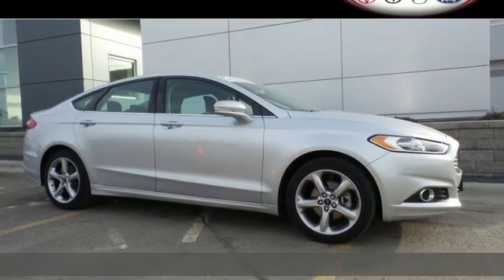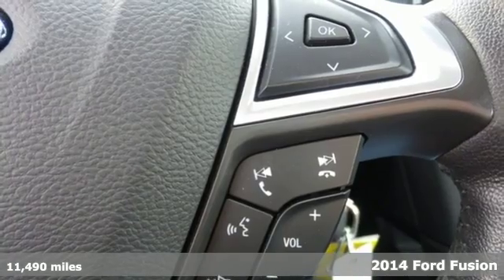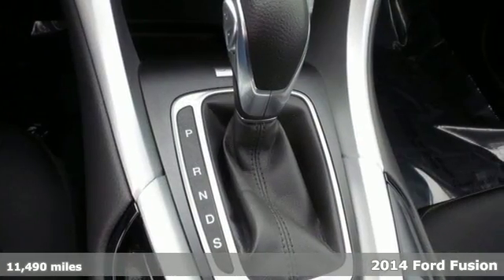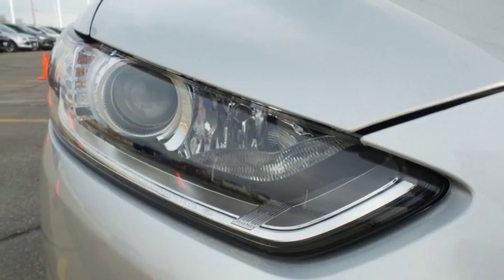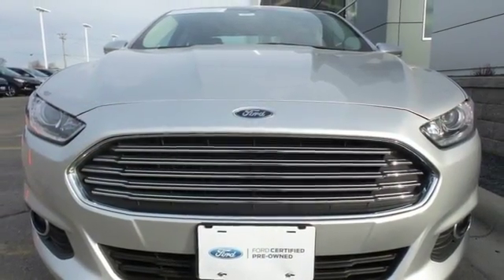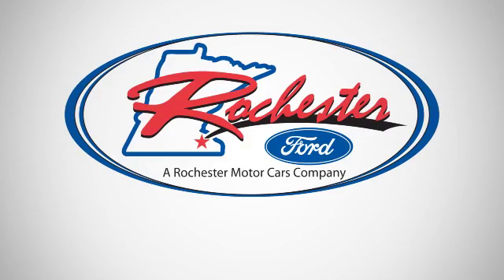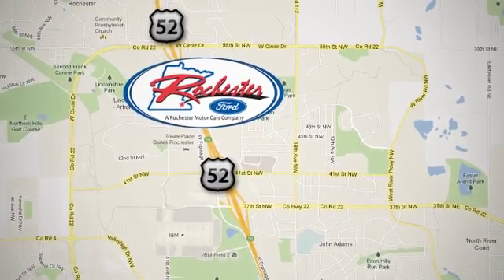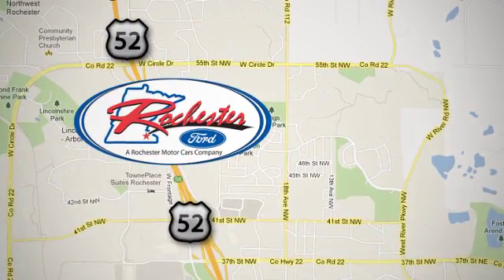Certified 2014 Ford Fusion Rochester MN Winona, MN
Year: 2014
Make: Ford
Model: Fusion
Trim: SE
Engine: 2.5L iVCT
Transmission: 6-Speed Automatic
Color: Silver
Interior: Ebony
Mileage: 11490
Stock #: P8243
VIN: 3FA6P0H77ER353338

Address:
4900 Hwy 52 North